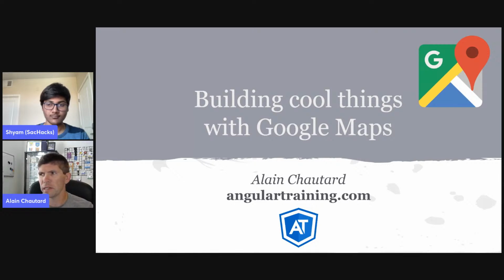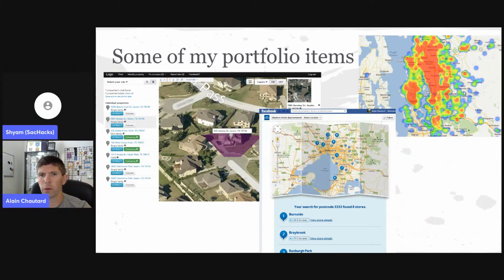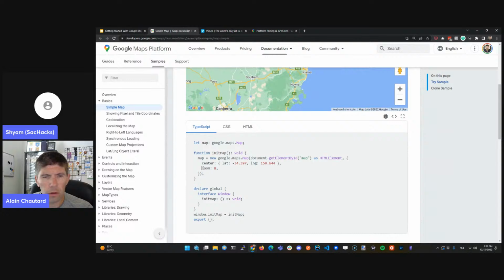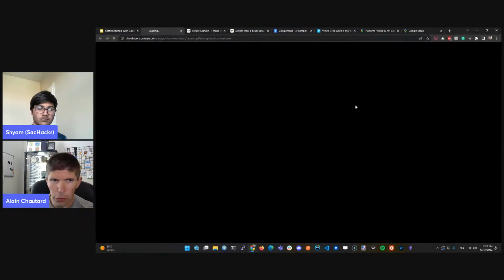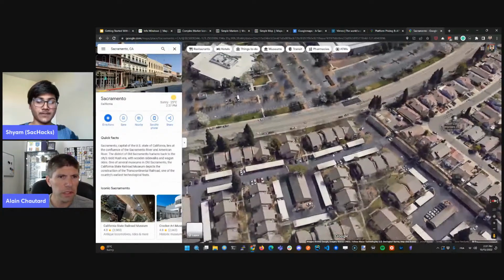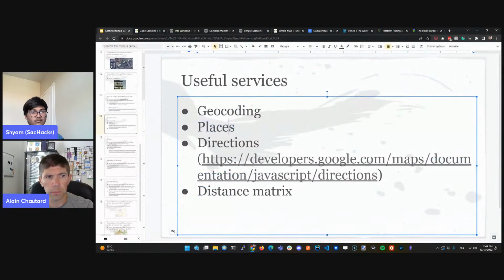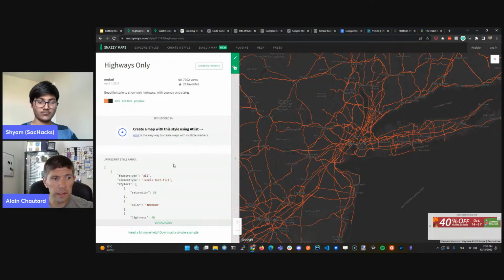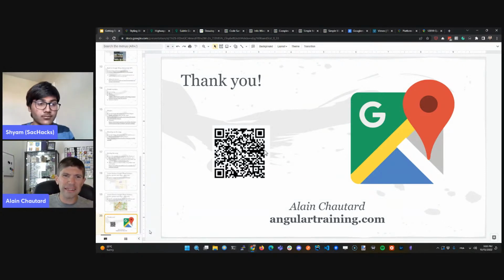Building Cool Things With Google Maps | Sachacks IV Workshop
Building Cool Things With Google Maps with Alain Chautard